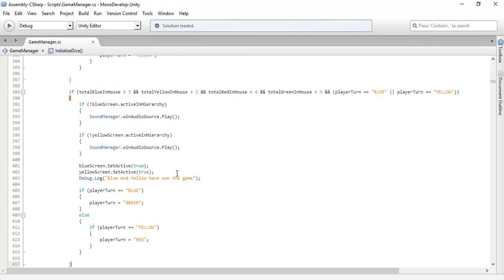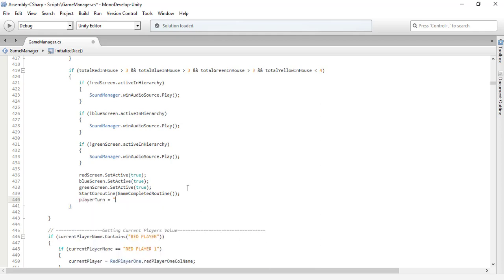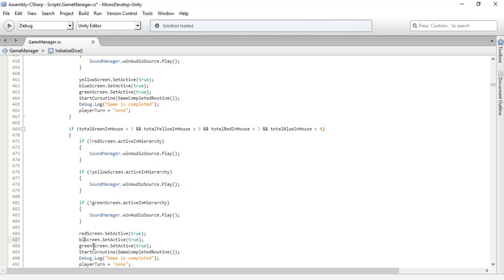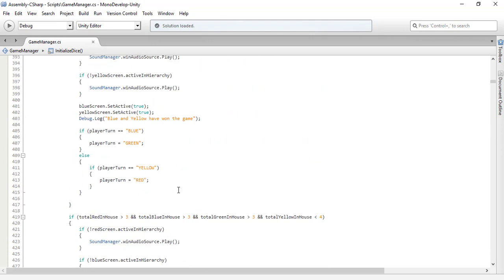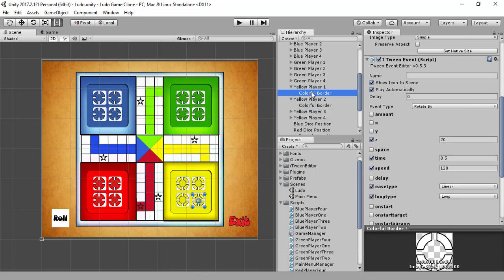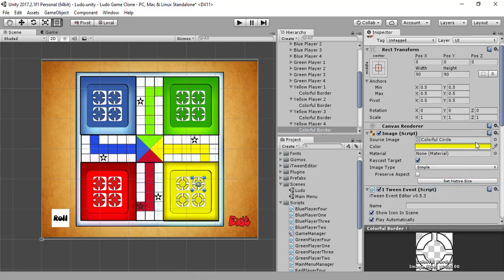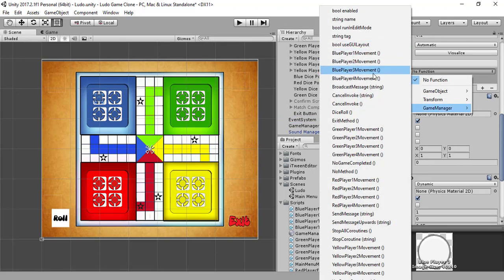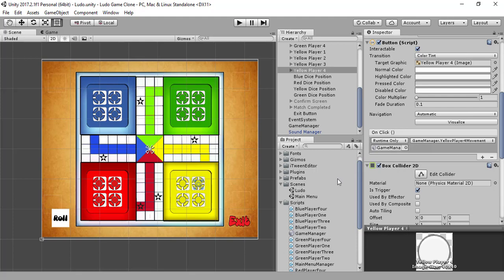How to make Ludo Game in Unity Part 45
This tutorial is part 45 of our tutorial series How to Make Ludo Game in Unity. In this tutorial our game coding is completed and i have corrected a few mistakes along the way like yellow players circular border problem and blue players not moving all those problems are fixed in the coming tutorials i will only test the game.